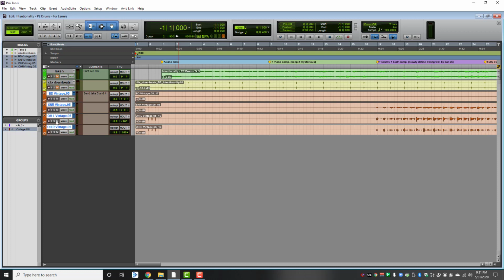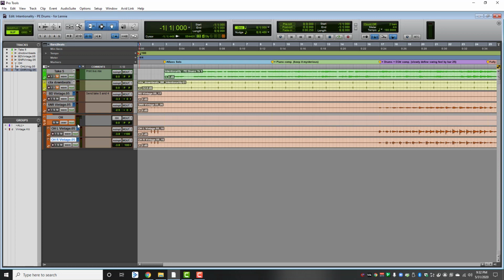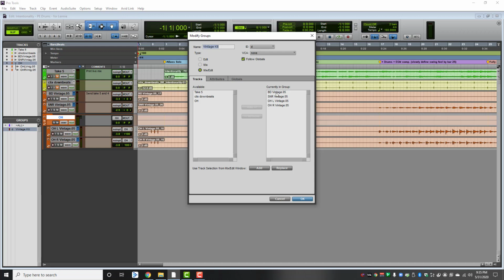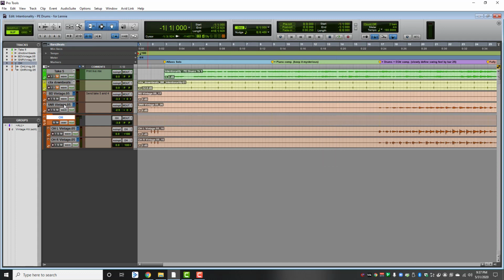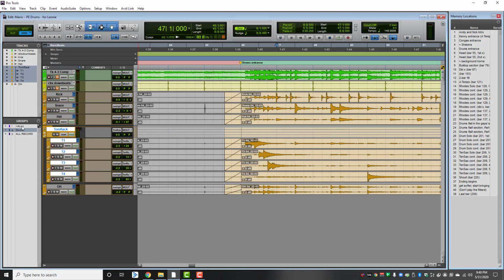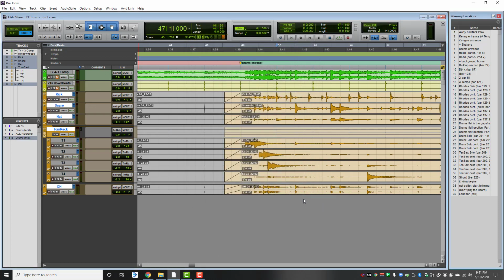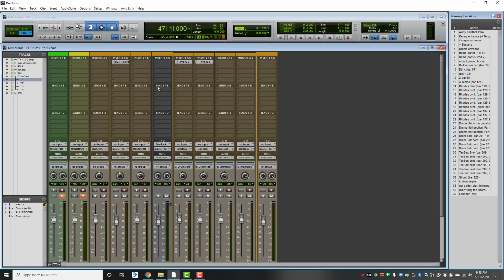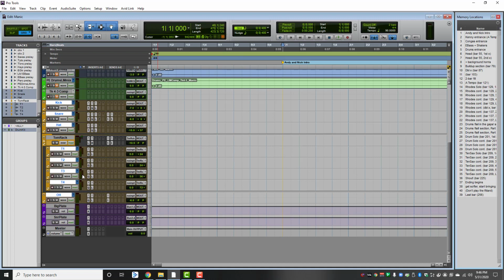Pro Tools Issues: Using Routing Folders as Sub-Group Faders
In this tutorial, I go over the use of Routing Folders in ProTools, and how to use them in a similar fashion as a sub-group fader on a console. This can be a great strategy for organizing and controlling your mixes, along with being more efficient with the number of plugins and the CPU/memory drain incurred in your sessions.

Full disclosure: I am not a Pro Tools Ninja! But, I am really good and experienced with technology, going all the way back to the early days of DAWs and music software (yes, I'm that old). I'm also decent at finding software bugs what most people think are stable programs to do something weird!